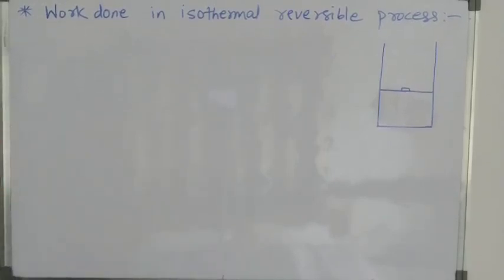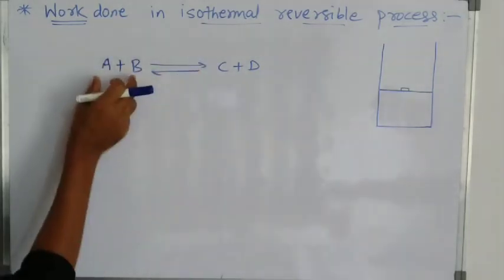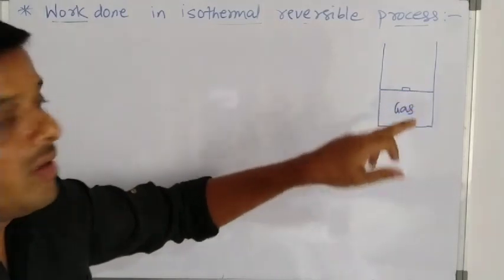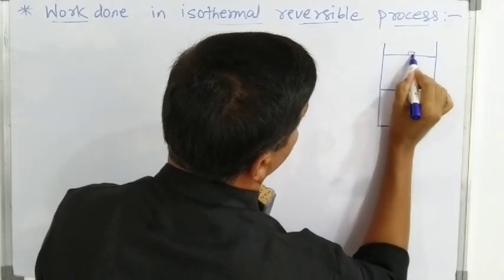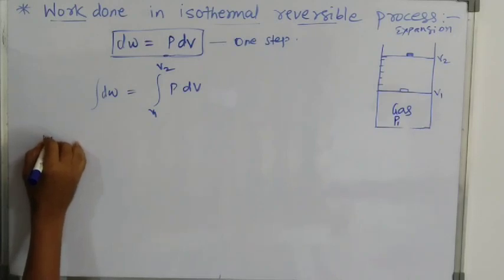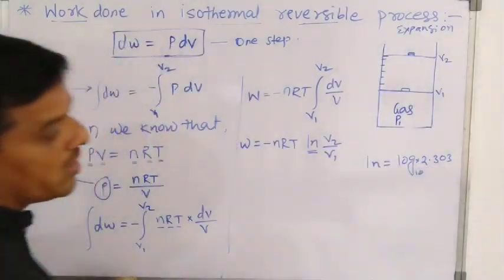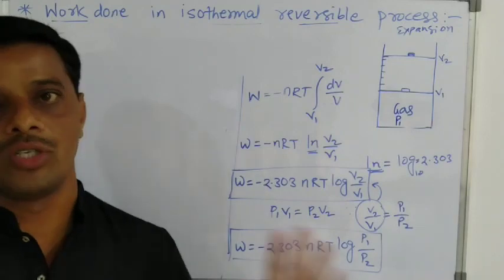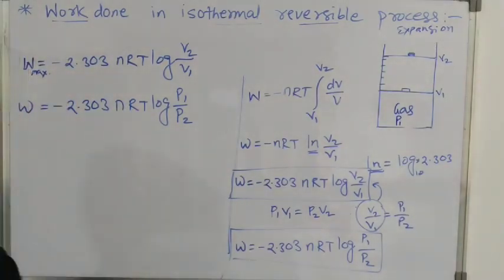Work done in isothermal Reversible process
Work done in isothermal Reversible process- Derivation of an equation